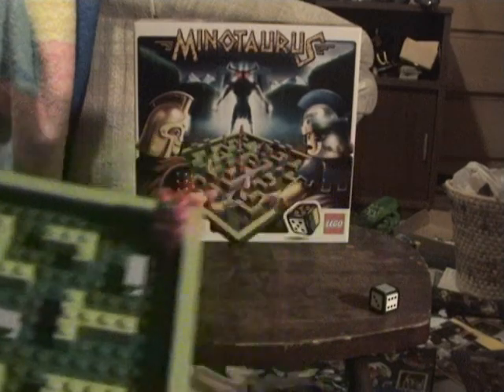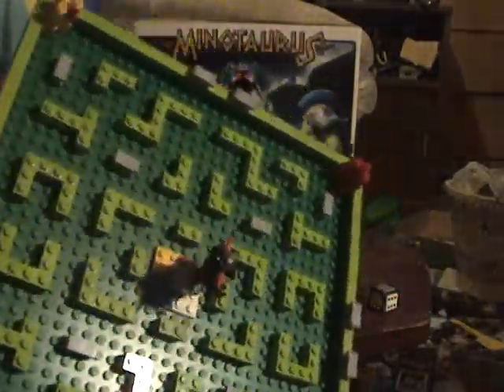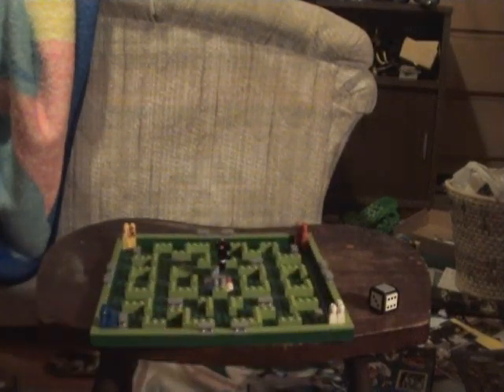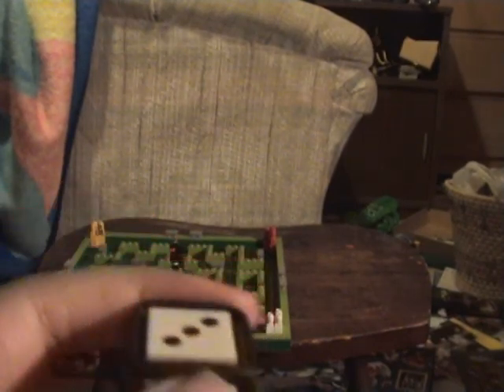Lego Games Minatorus Review